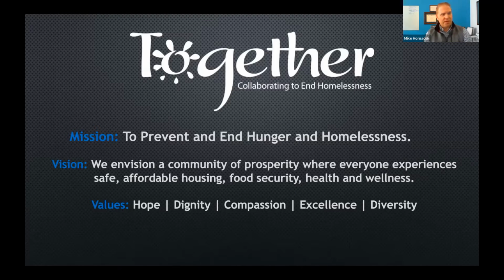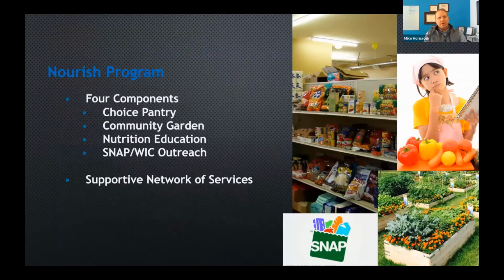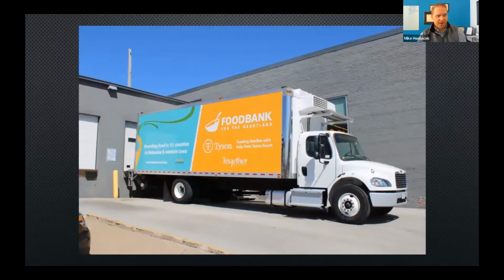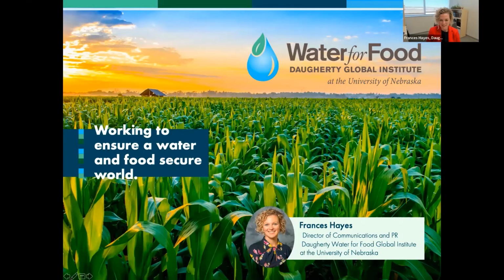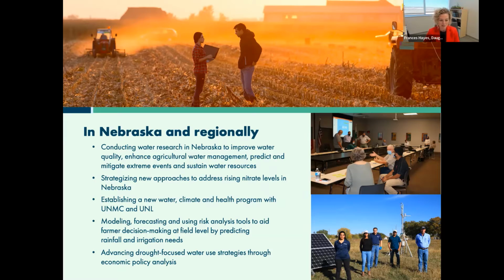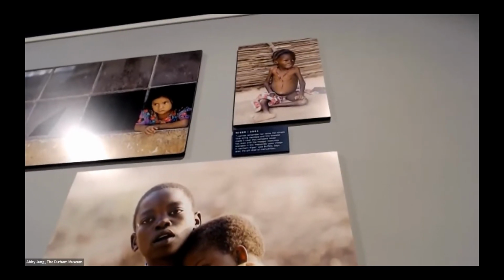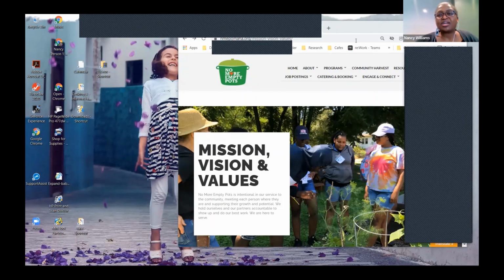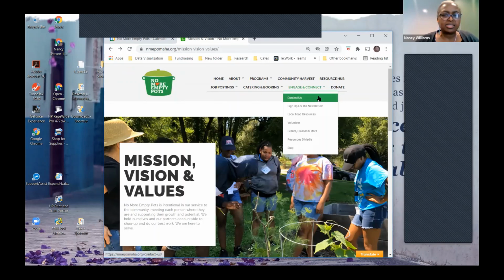"40 CHANCES" Round Table Series: Hunger and Water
Original recording date: January 6, 2022

"Hunger and Water" is the first in a four-week series that explores key topics in the "40 CHANCES: Finding Hope in a Hungry World" exhibition, on display at The Durham Museum through January 30, 2021. This powerful exhibit features the photography of Howard G. Buffett, who brings into focus the powerful forces that fuel hunger and poverty. His photography is a call to action to find lasting solutions to the world hunger crisis. With the help of community organizations and experts, our round table series examines how global themes in this exhibit impact us locally.

This episode's discussion on hunger and water is led by Abby Jung, Durham Museum Director of Education Services, and joined by panelists:
• Frances Hayes, Director of Communications and Public Relations, Daugherty Water for Food Global Institute
• Nancy Williams, Co-Founder and President/CEO, No More Empty Pots
• Mike Hornacek, President & CEO, Together

Tune in for the full series:
• Hunger and Water - January 6, 2022
• Guns and Fear - January 13, 2022
• Women and Poverty - January 20, 2022
• Hope - January 27, 2022

To register for upcoming round tables visit DurhamMuseum.org